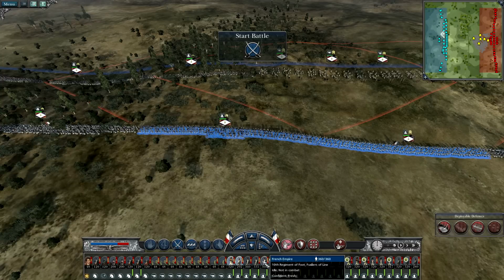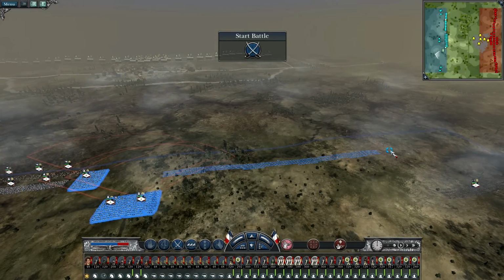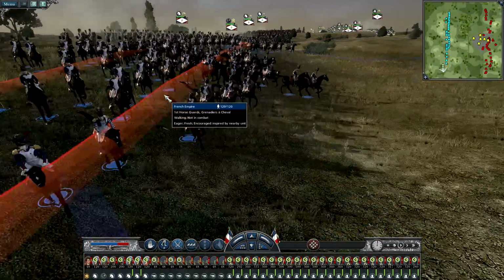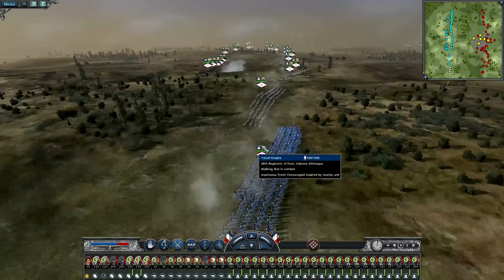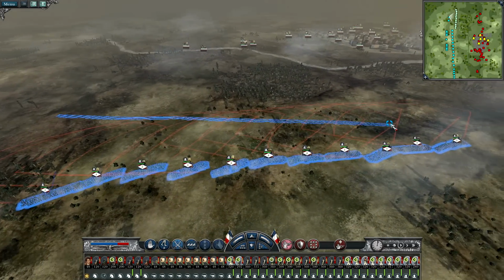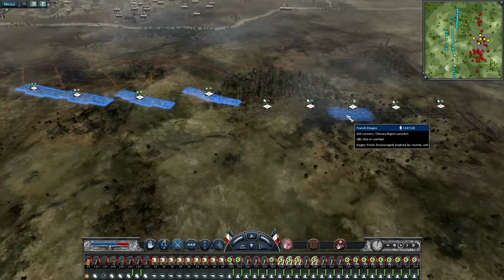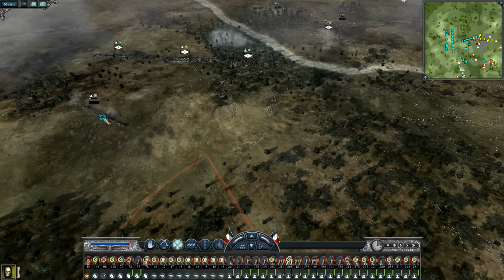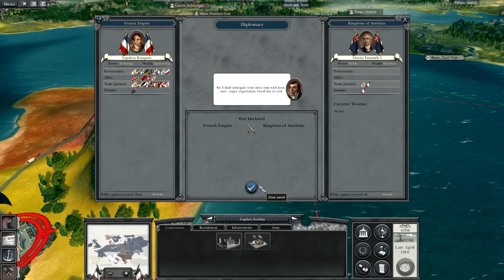Napoleon: Total War - France (Darthmod) Part 50 - Cavlary Does Some Work